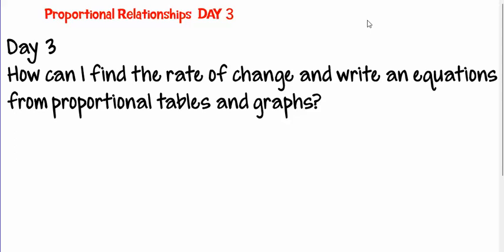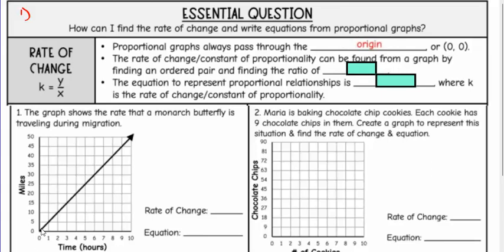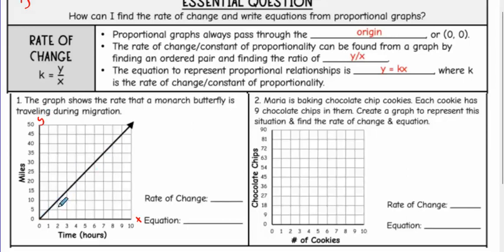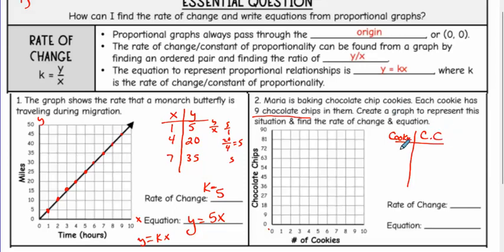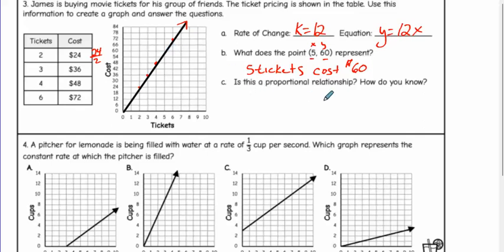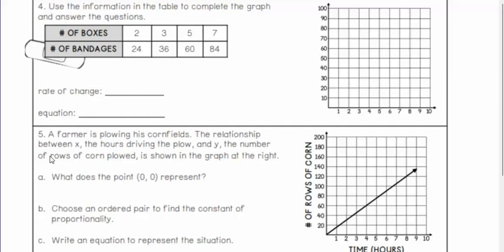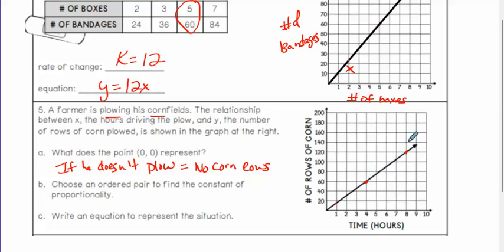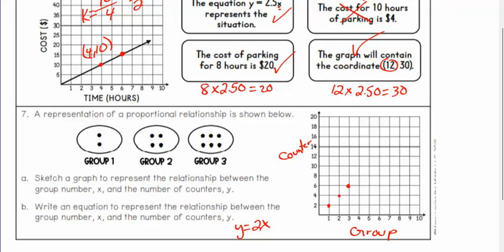Proportional Relationship - Graphs